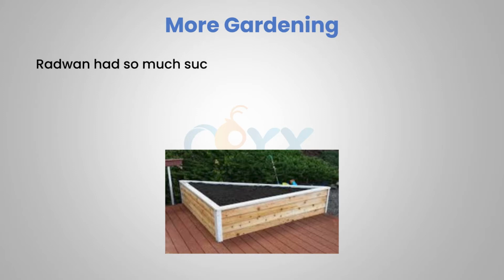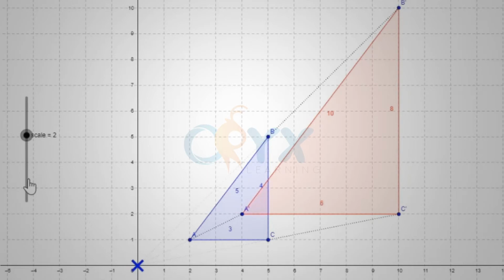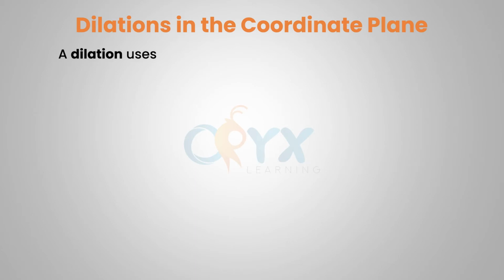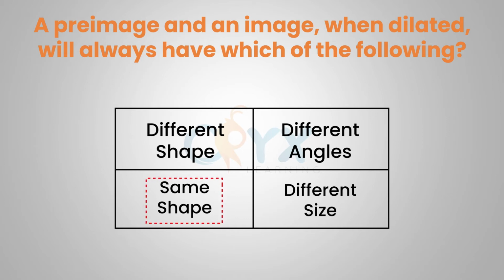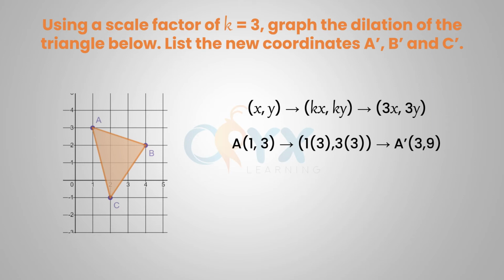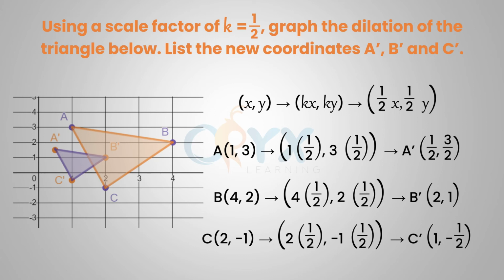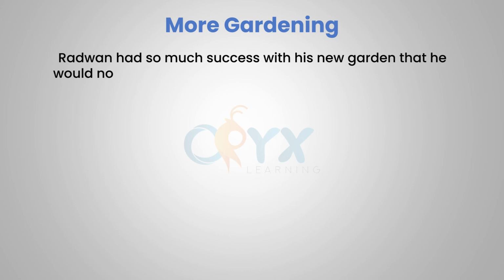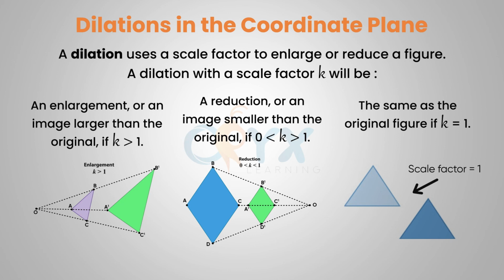Dilation | Grade 8 Math | Oryx Learning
You will learn how to:
● Identify the terms based on the vocabulary used for transformation (dilation).
● Determine the range of the scale factor for a given figure.
● Graph an image by a given scale factor (k is greater than1), and state the new coordinates.
● Graph an image by a given scale factor (k is less than 1), and state the new coordinates.
● Solve real world application problems using dilation.